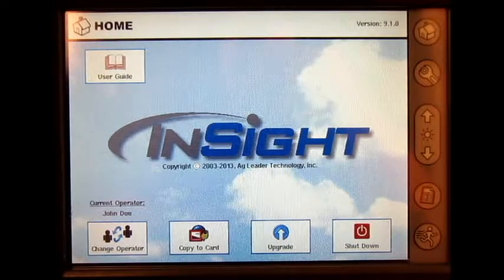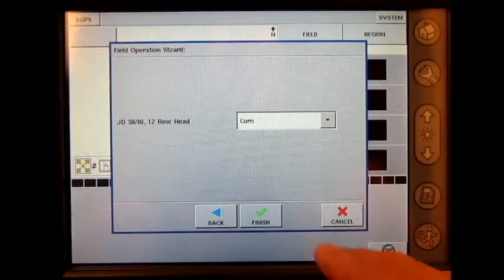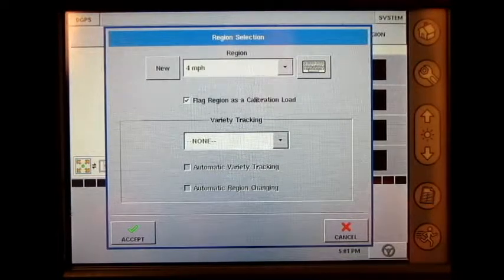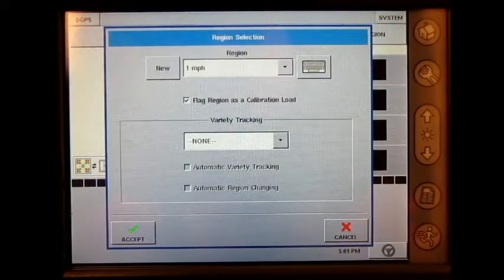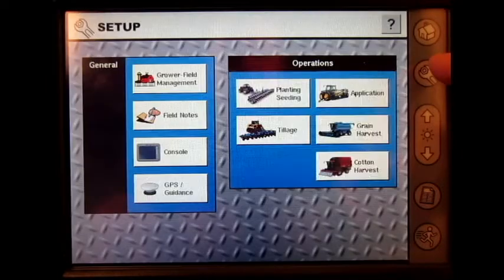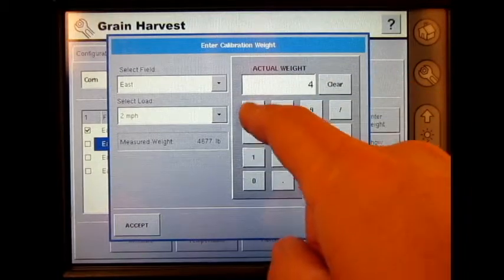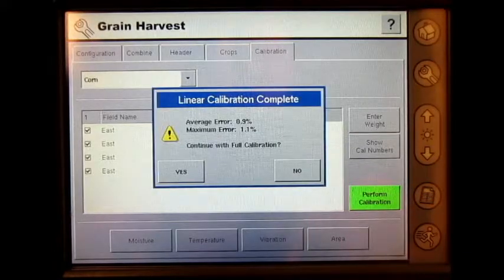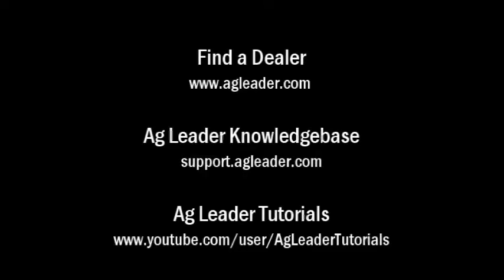How to Perform a Grain Harvest Weight Calibration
Before the display can accurately measure harvested bushels, you must calibrate the display by entering in actual load weights into the display for each grain type. You must obtain these actual load weights by weighing the grain from a load on accurate scales (either in an elevator or calibrated weigh wagon). Note You must perform both a temperature calibration and moisture calibration before calibrating grain weight.